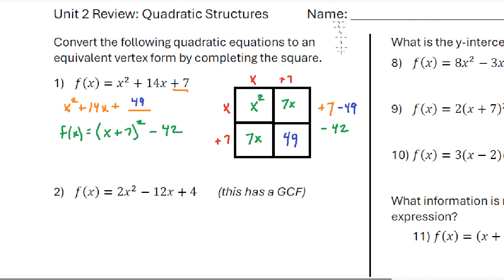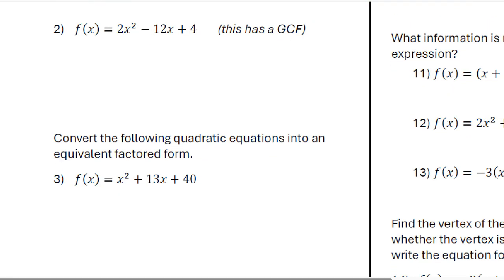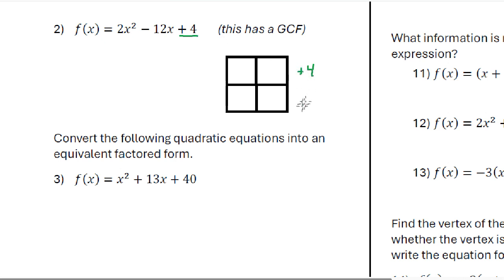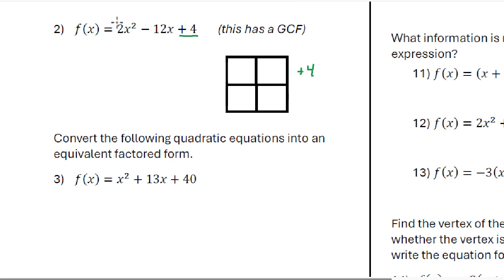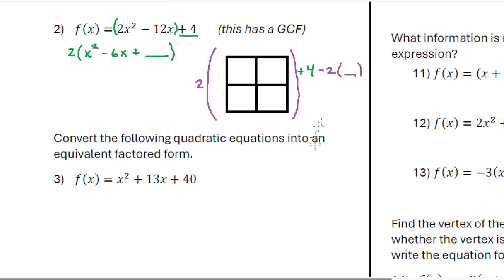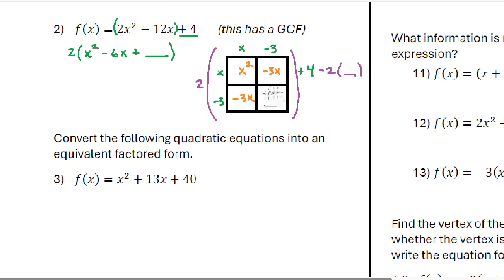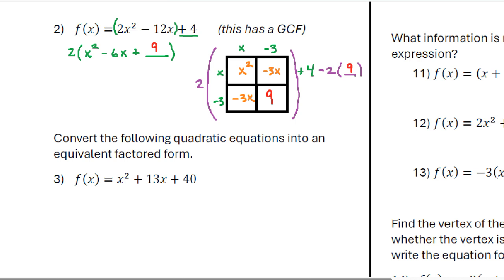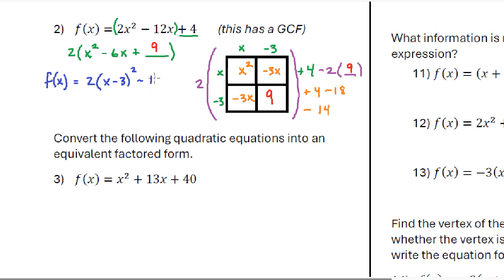OUR Unit 2 Test Review Q2